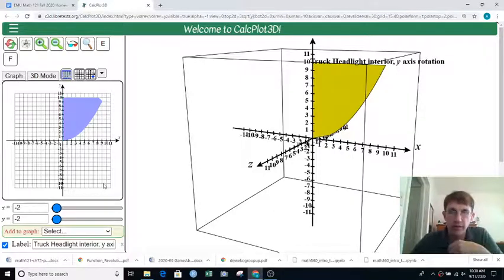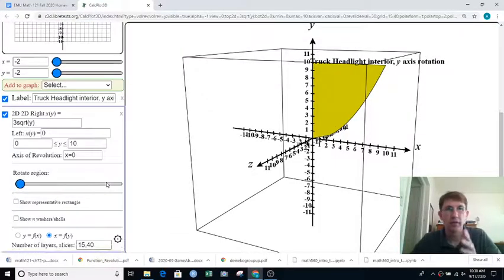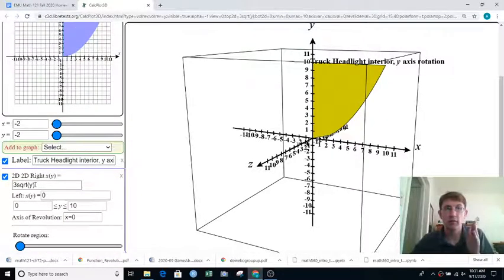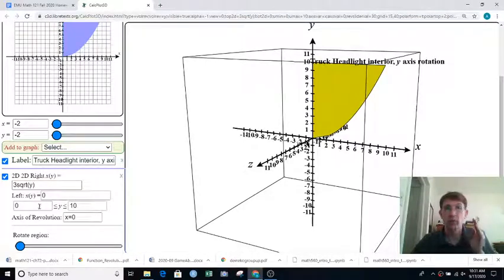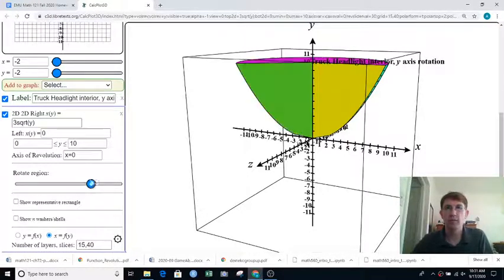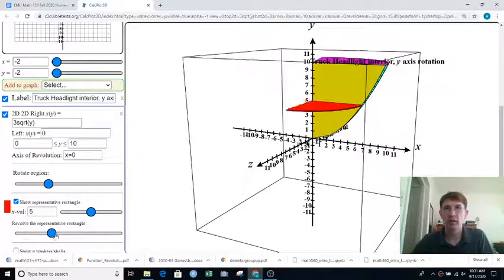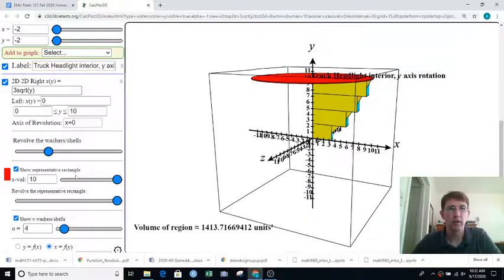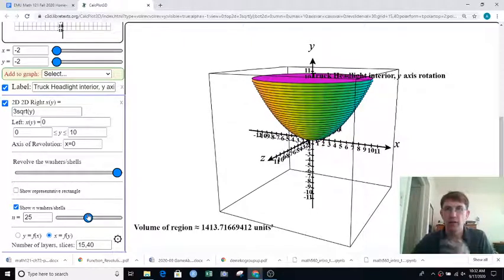math121 ch72e2 visualize y axis rotation headlight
We were looking at the region between the y-axis and y=(x/3)^2, y=0 to 10, rotated around the y-axis. Here's a visualization of it. The app expects us to have the distance-from-the-x-axis expressed as a function of y, so we had to solve for x in terms of y to get x=3sqrt(y).